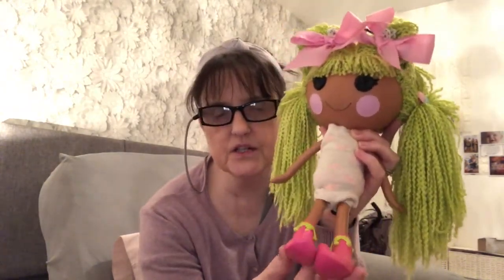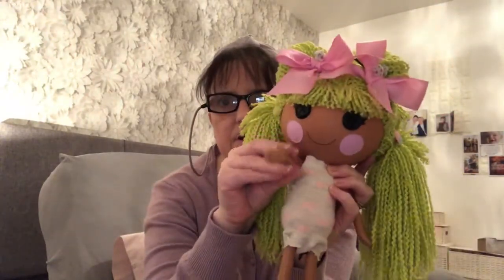Twinning Tuesday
Also my PayPal for donations for mental health and lupus awareness

Thanks for visiting today
This video contains dolls only and I am an adult doll collector
Letters and happy mail welcome to
Deirdre Quigley
25 Glenbrook house
Glenbrook terrace
Derry
N.Ireland
Bt480JQ